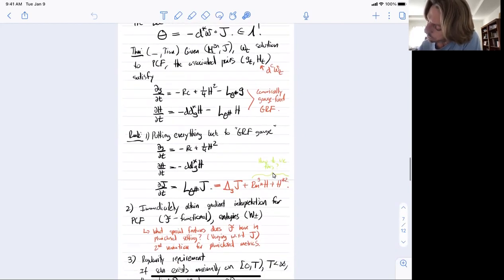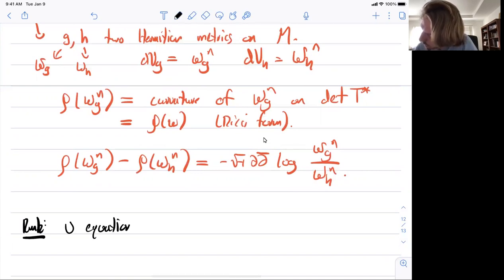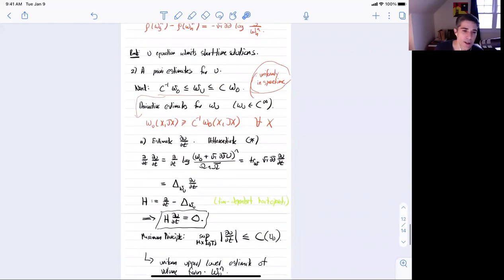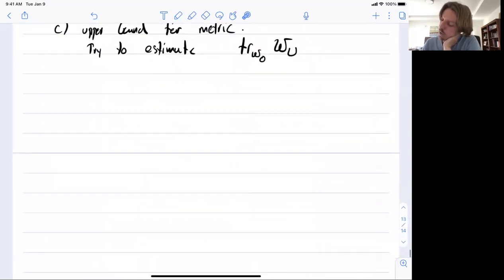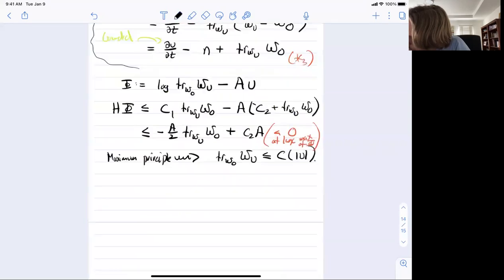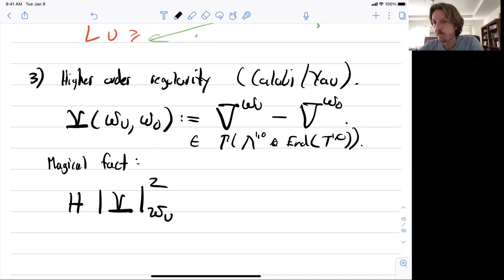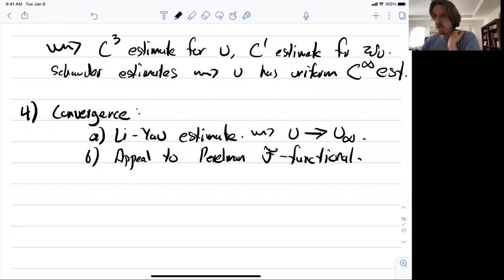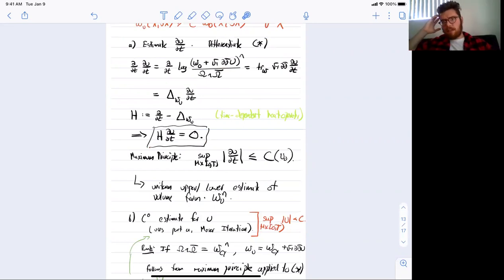Generalized Ricci Flow Learning Seminar Lecture 14